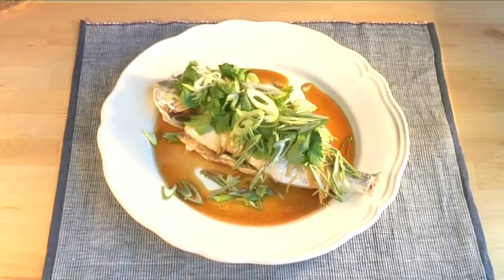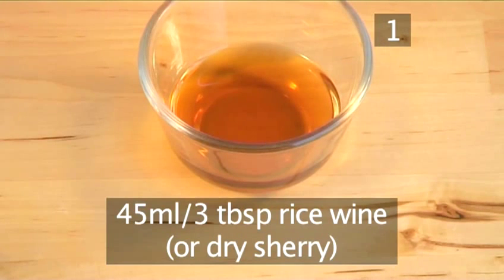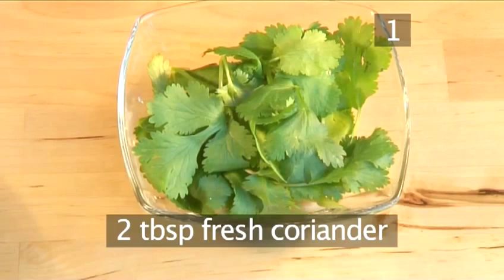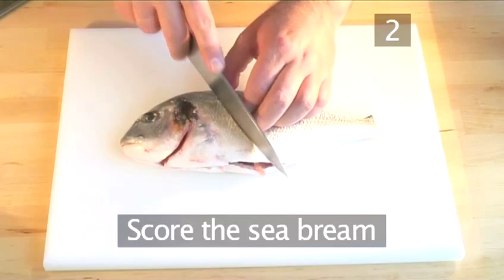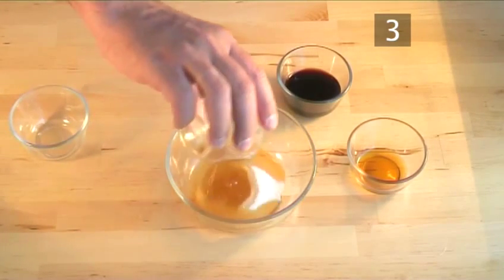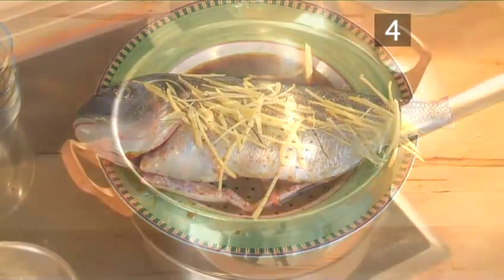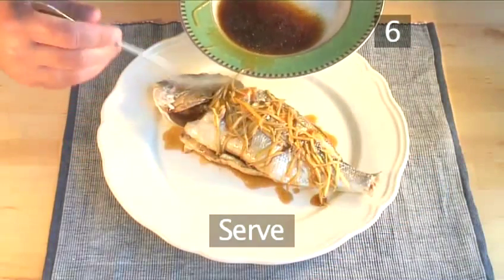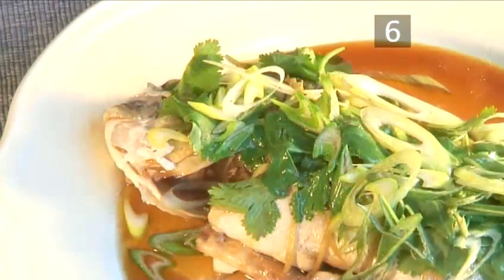How To Cook Sea Bass With Ginger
Watch How To Cook Sea Bass With Ginger from the world's leading how to specialist.